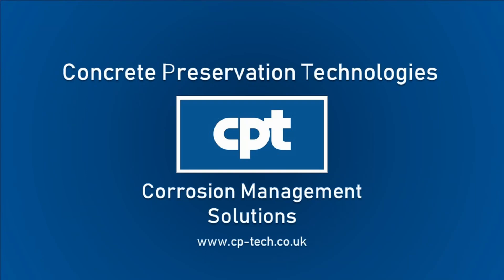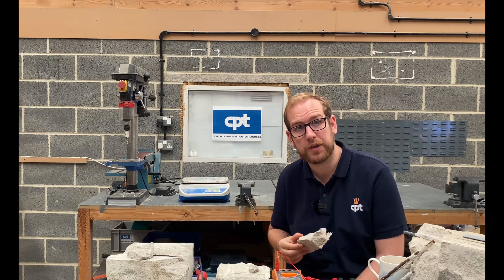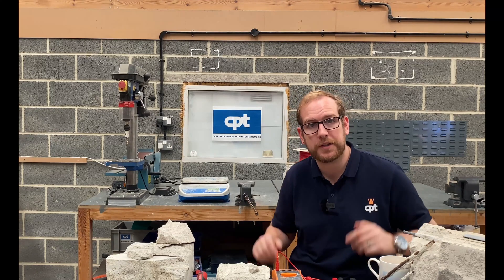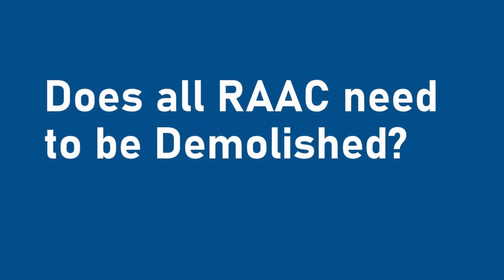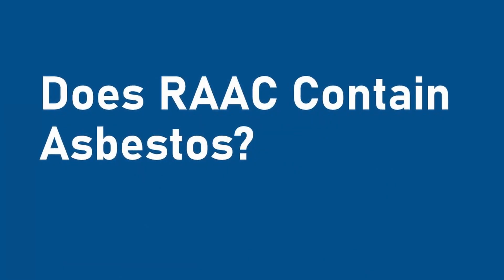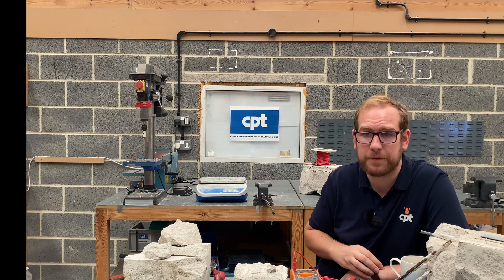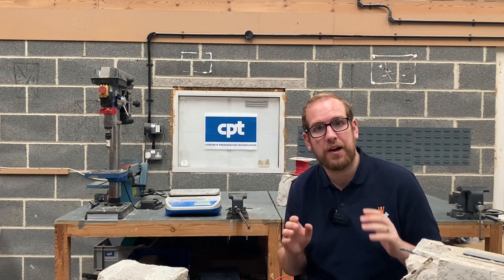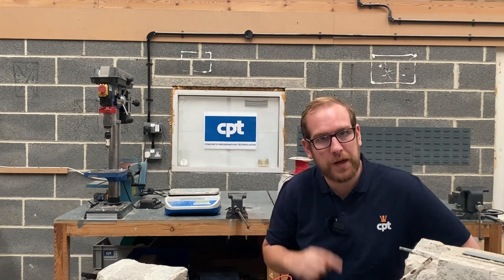Living with RAAC: Expert answers Frequently asked Questions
RAAC is big news, but for CPT this has been our bread and butter for the past 4.5 years. Christian Stone is an expert on RAAC at CPT having worked as a core part of the Loughborough University RAAC Research Group and doing research for the NHS on RAAC. Here we address some frequently asked questions and misunderstandings found throughout media.